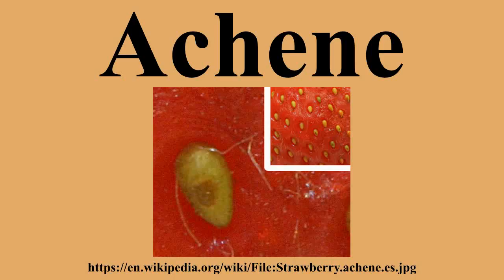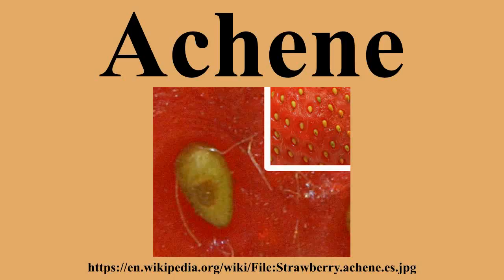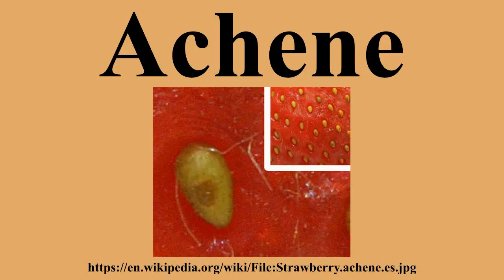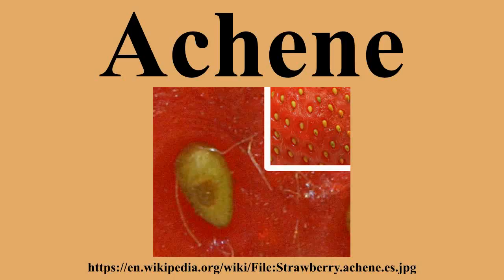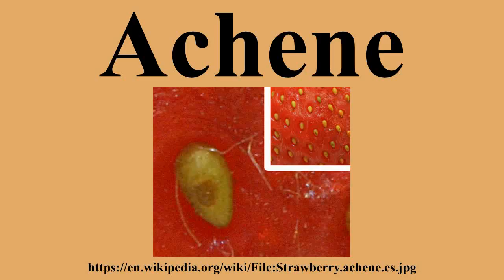Achene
Ad-free videos.

An achene is a type of simple dry fruit produced by many species of flowering plants.Achenes are monocarpellate and indehiscent .Achenes contain a single seed that nearly fills the pericarp, but does not adhere to it.In many species, what is referred to as the "seed" is actually an achene, a fruit containing the seed.

---Image-Copyright-and-Permission---
About the author(s): Original uploader was Kazvorpal at en.wikipedia. Later version(s) were uploaded by Fastily at en.wikipedia.
Author(s): Kazvorpal
Fastily
---Image-Copyright-and-Permission---